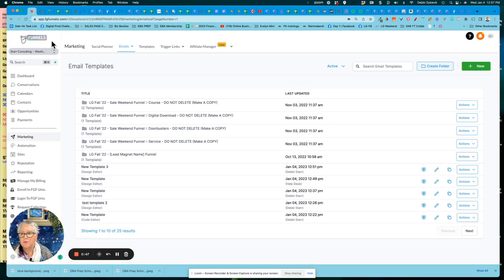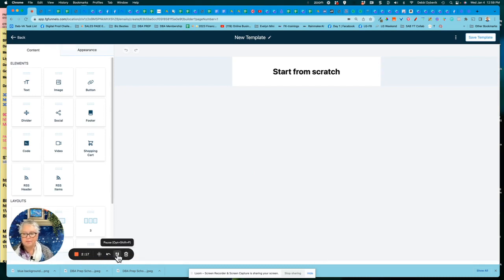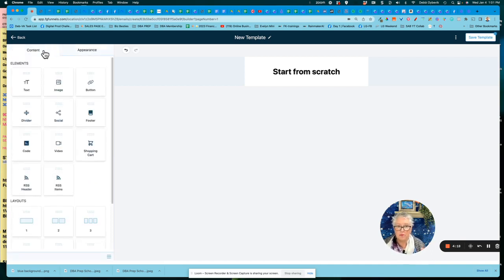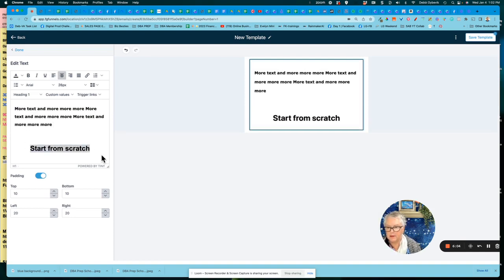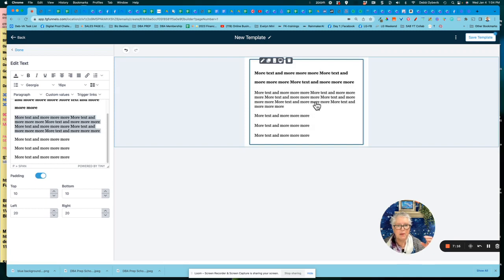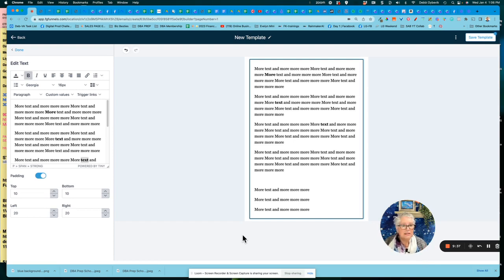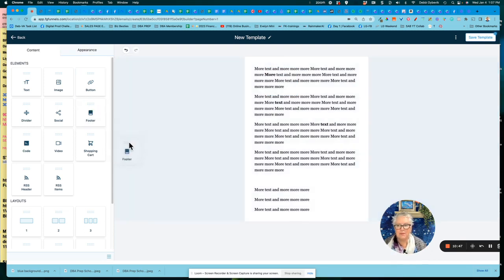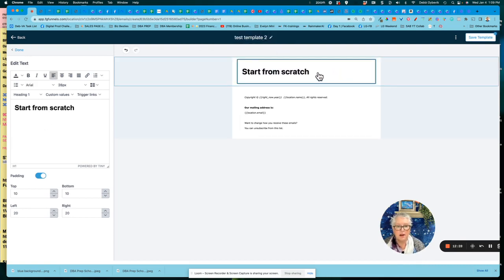Easy Way to Streamline Your Emails with GoHighLevel (GHL) / Funnel Gorgeous (FGF)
Watch is video to learn how to streamline your emails within GoHighlevel (GHL) or FGF (Funnel Gorgeous).  And you'll learn some best practice tips when you are trying to increase the open rates of your emails.  See the link below for the resources.